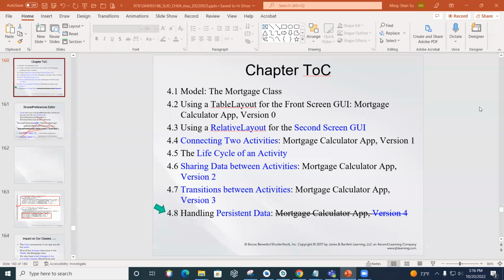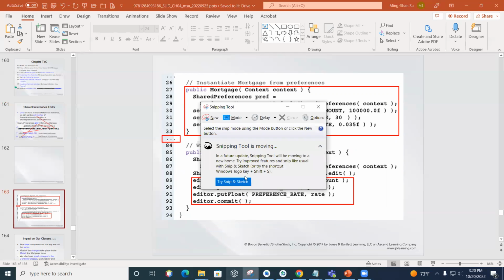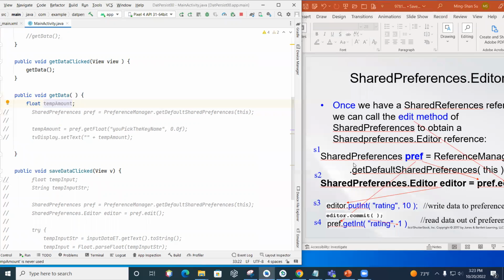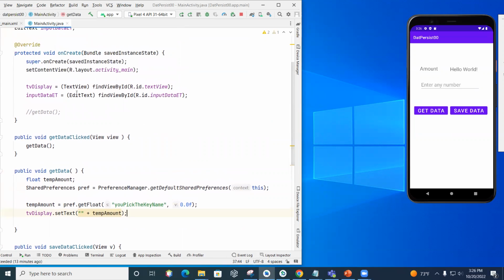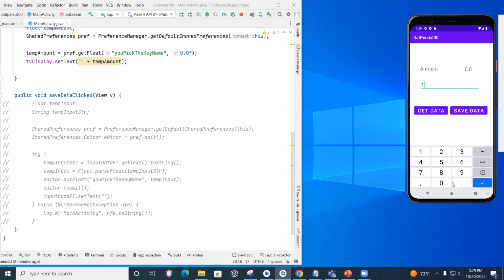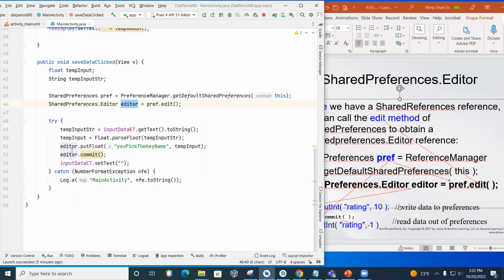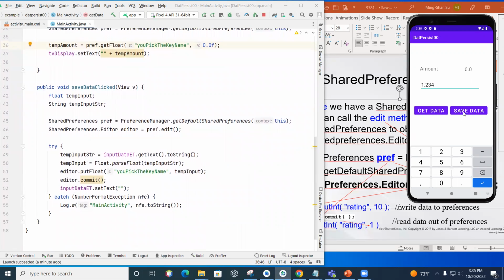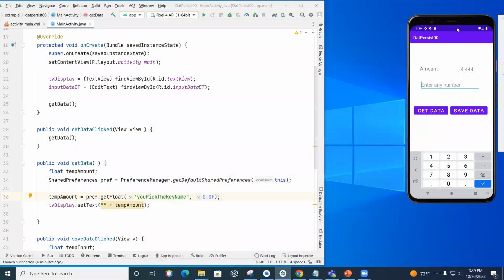Android App: How to retain/persist data using SharedPreferences